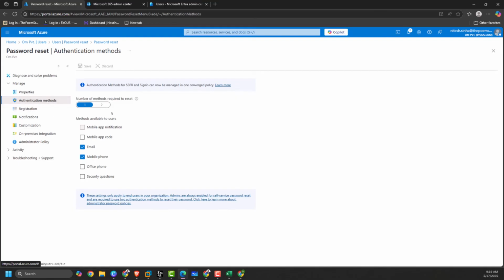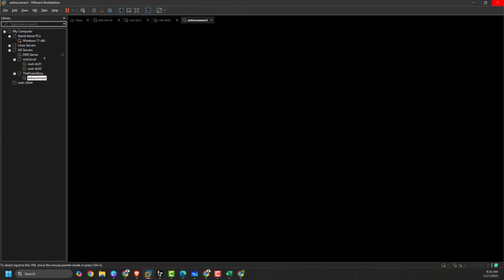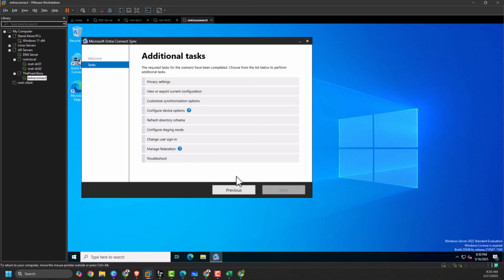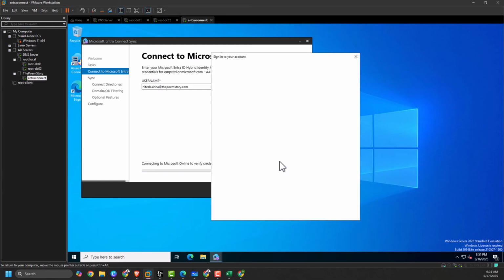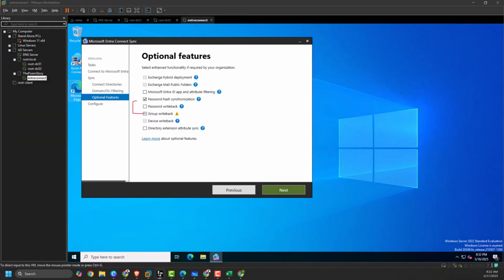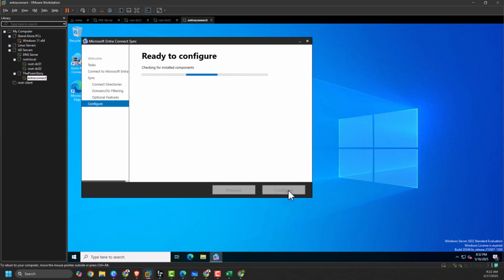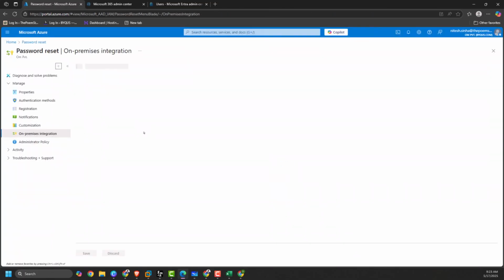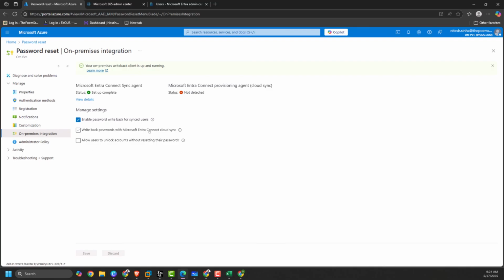How to Configure Password Writeback for Self-Service Password Reset in Microsoft Entra Connect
Learn how to enable Password Writeback in Microsoft Entra Connect. This step-by-step tutorial shows you how to allow on-premises synced users to reset their passwords and unlock accounts using Azure AD / Entra ID Self-Service Password Reset (SSPR).